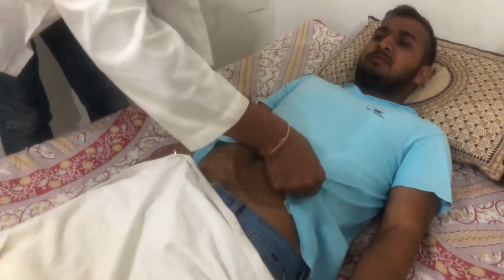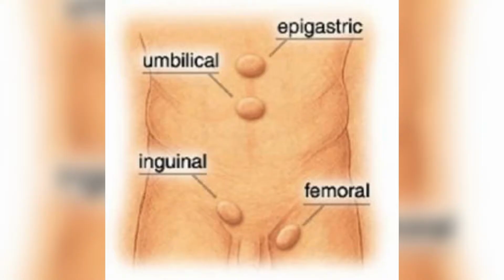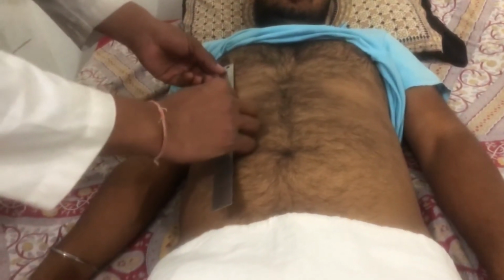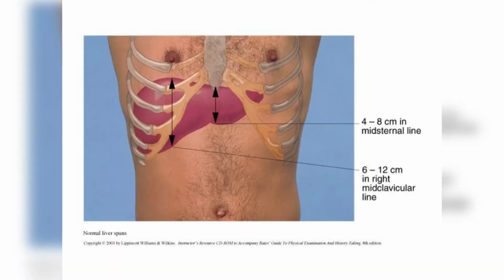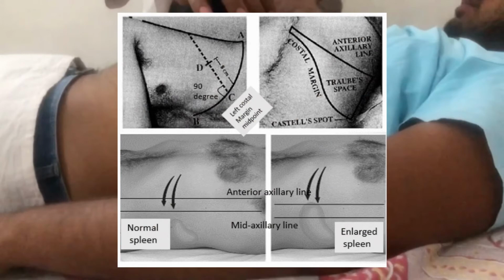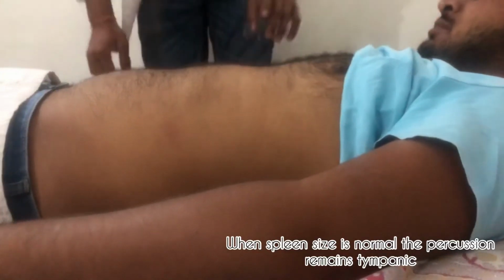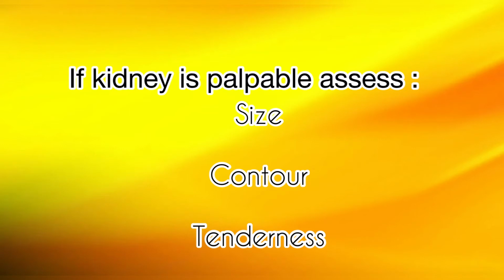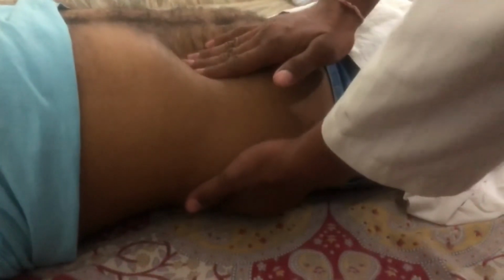Yadav Mohit Abdomen examination